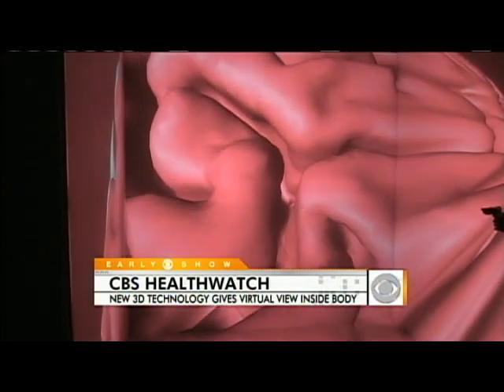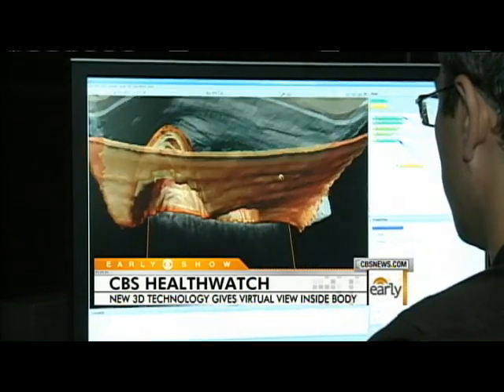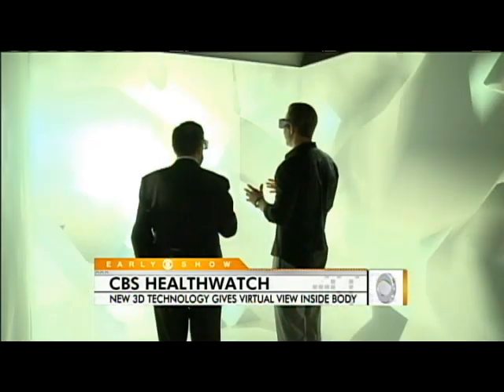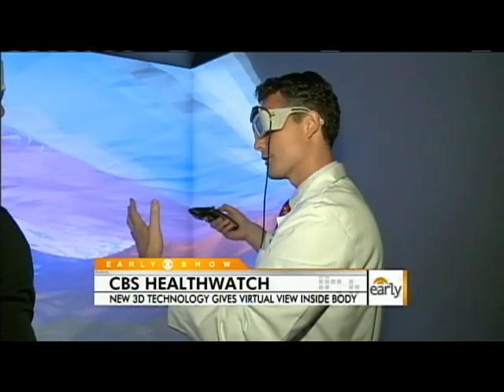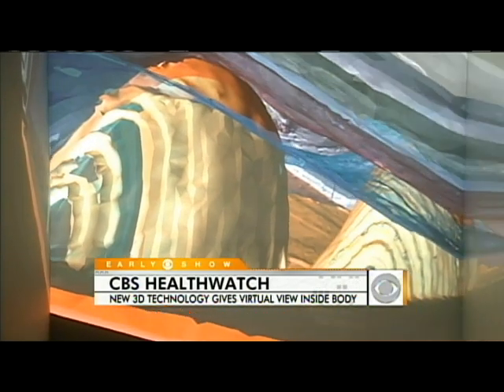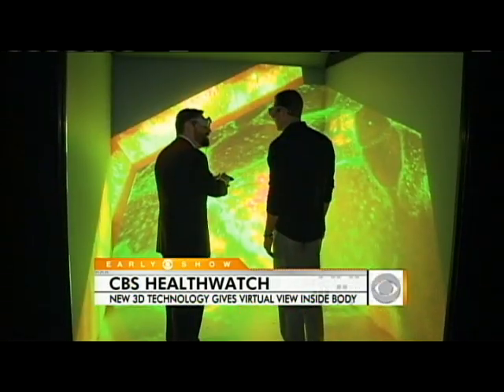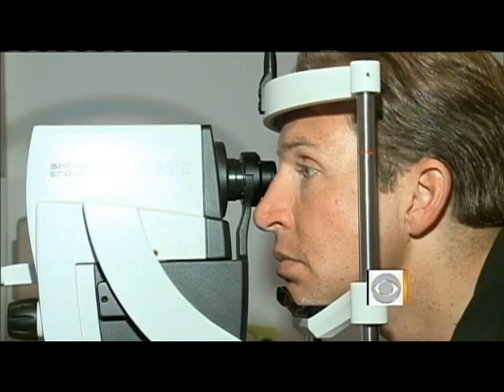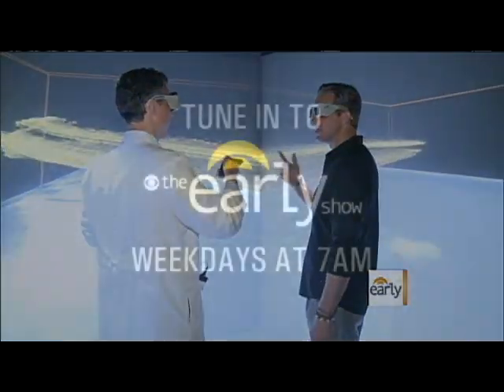CAVE: A 3D Virtual View Inside the Body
Chris Wragge visits New York's Weill Cornell Medical College to have a look at a new 3D technology that allows doctors to see inside the human body like never before. It's called CAVE and stands for Cave Automatic Virtual Environment.